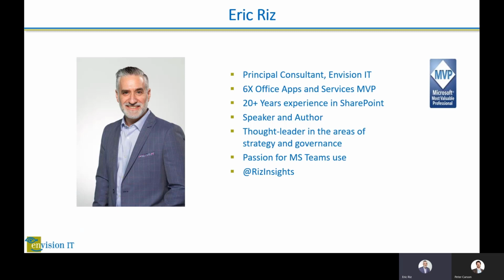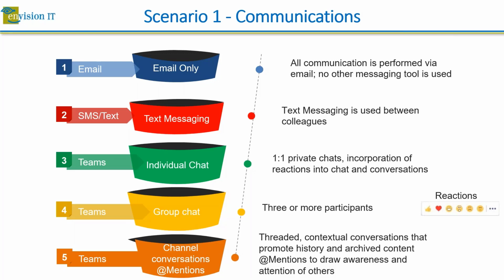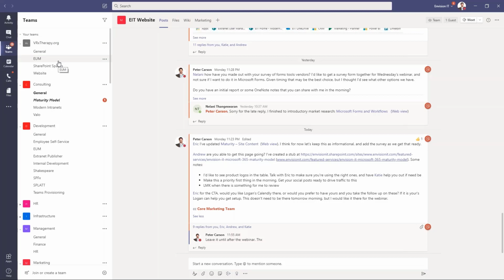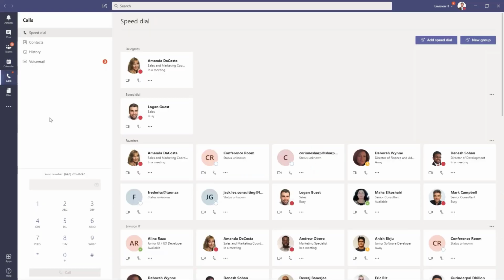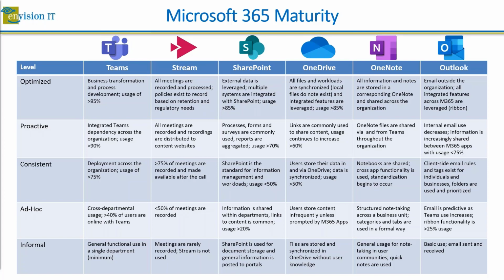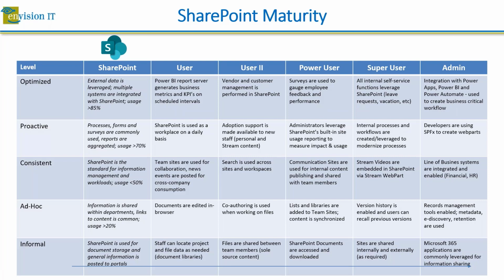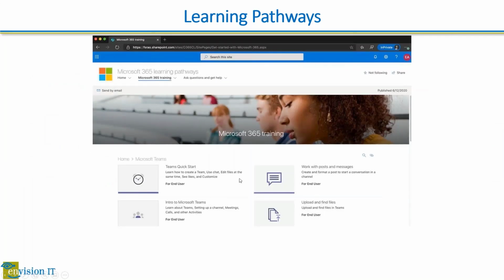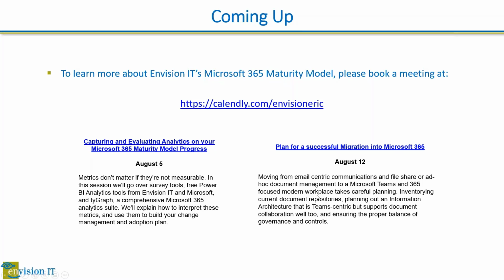What is the Microsoft 365 Maturity Model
The Microsoft 365 Maturity Model is a spectrum created at Extranet User Manager that we use with our clients to determine where you are in your Microsoft 365 journey. It also ensures you're getting value from the entire Microsoft 365 suite.

During this webinar, we will provide a high level overview of the new way of working given the current state globally including use case based scenarios that provide insight into what a 'day in the life' can look like when Microsoft 365 tools are used the way they are intended to be especially when an organizations communications are tailored to their user base.

An important part of this model is specifically surrounding user centric training and adoption. Microsoft has published a Learning Pathway module that provides how to guidance as it relates to Microsoft Teams and Office 365 as a whole. We have since extended this to include other aspects that we see being crucial to clients and we are eager share these with you.